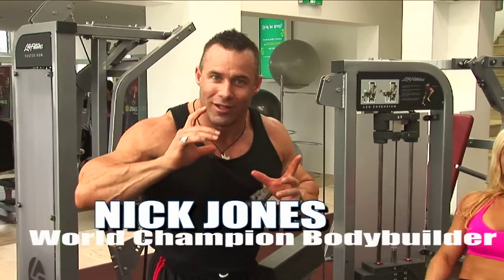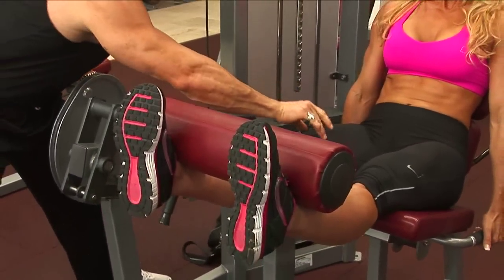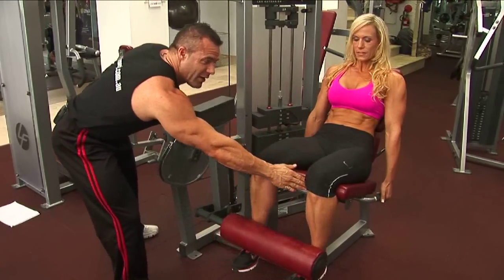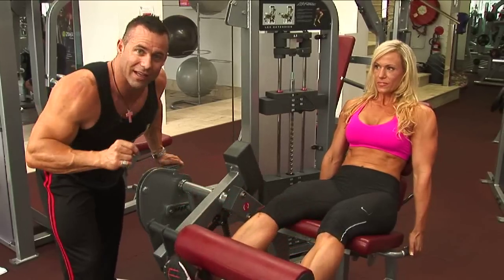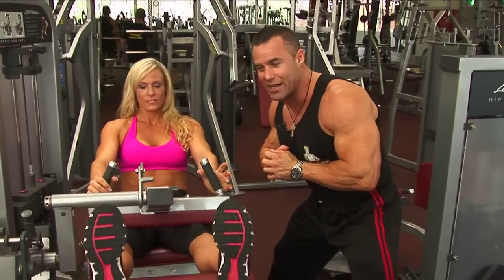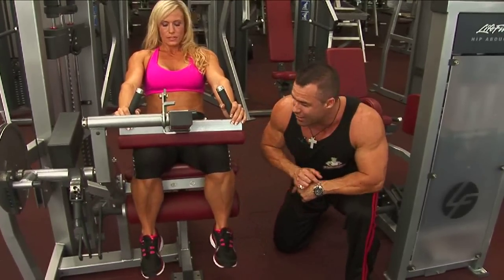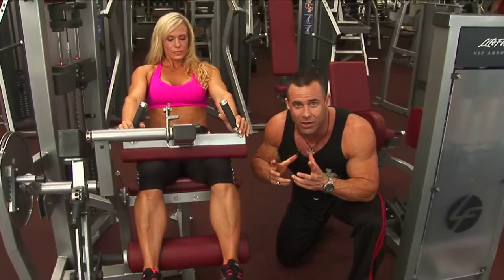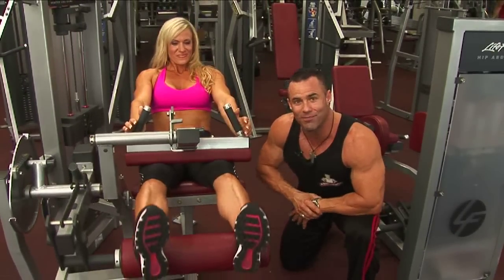Women Leg Exercises Superset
- Training for Women - Superset: Leg Extensions & Seated Leg Curls: A great way to work the main leg muscles including the quadriceps and the hamstrings. Aim for 3 sets x 15 reps ensuring that your tempo is 3 seconds on the way down and 1 second on the way up. Nick Jones - World Bodybuilding Champion & Jodene McGregor - INBA Australia Sportsmodel Winner